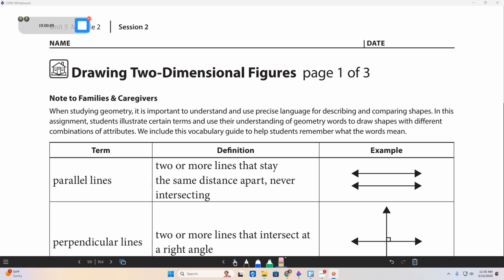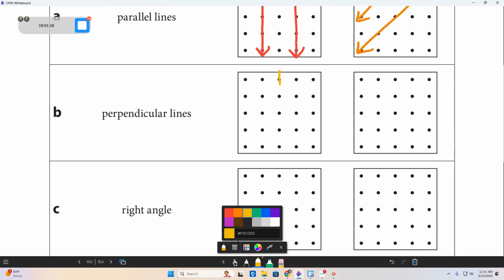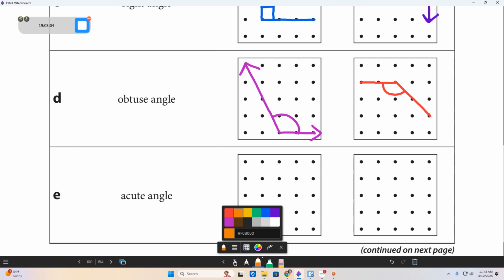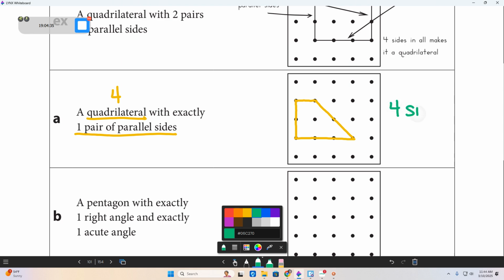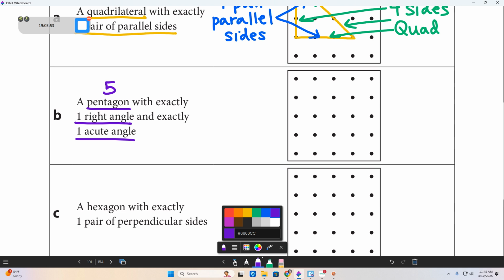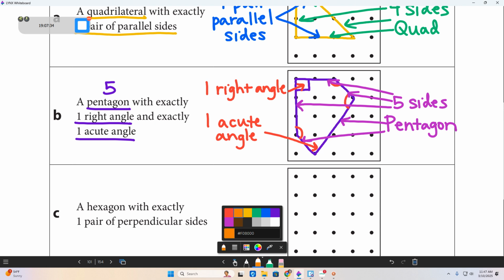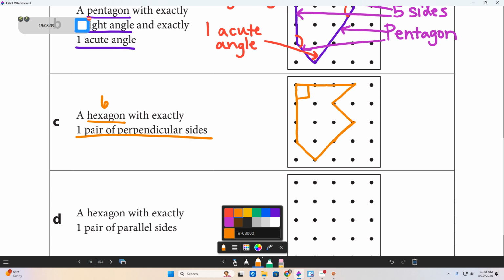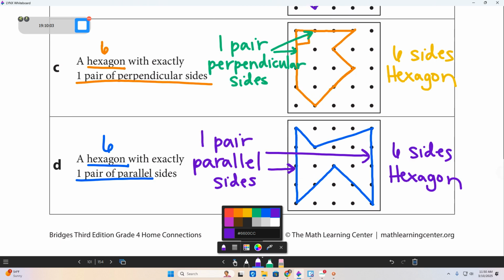HC 95 & 96 & 97 (Third Edition)